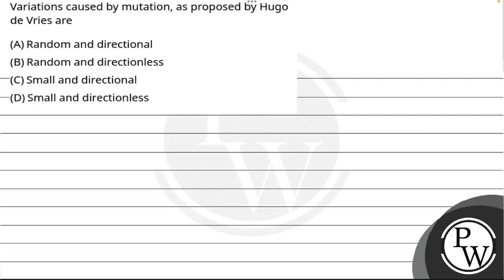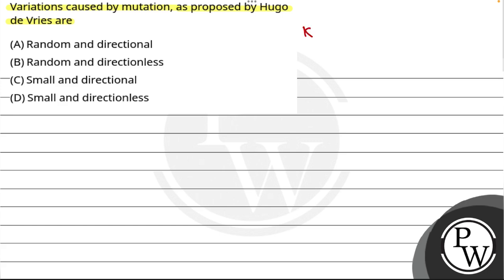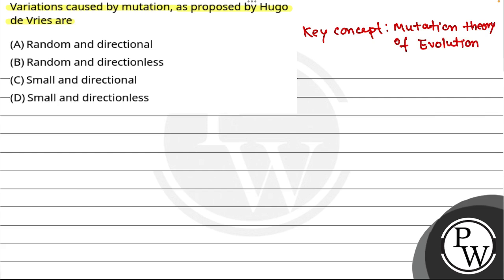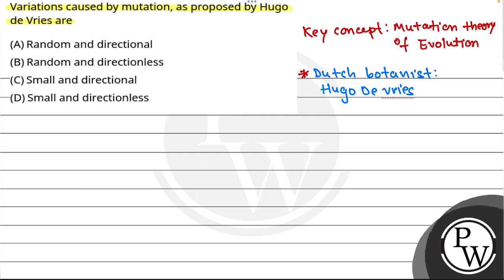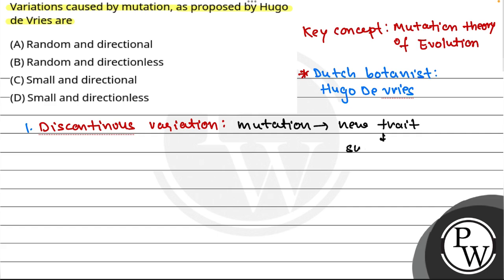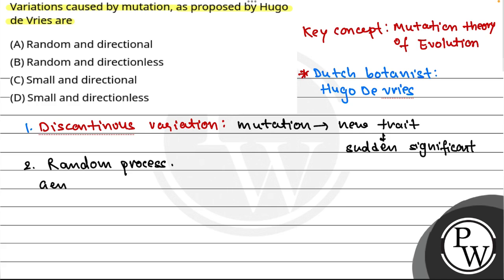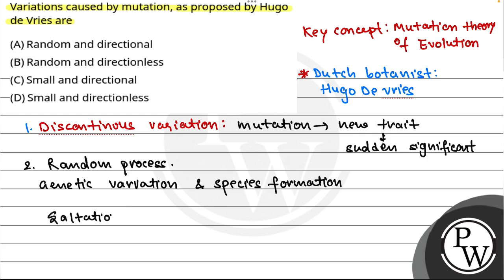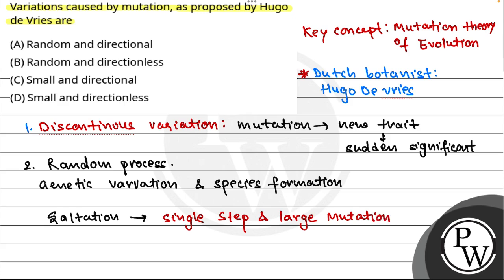Variations caused by mutation, as proposed by Hugo de Vries are....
Variations caused by mutation, as proposed by Hugo de Vries are 📲PW App